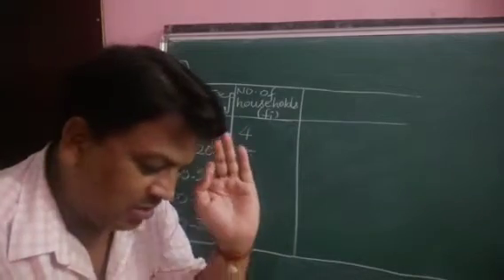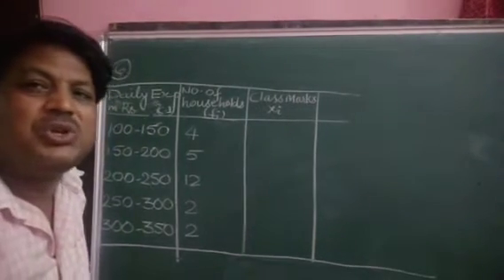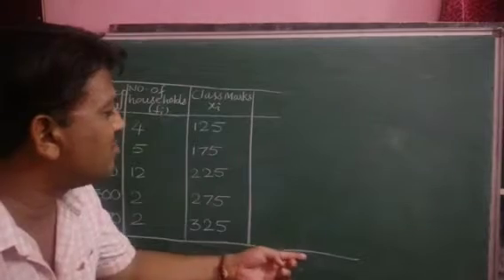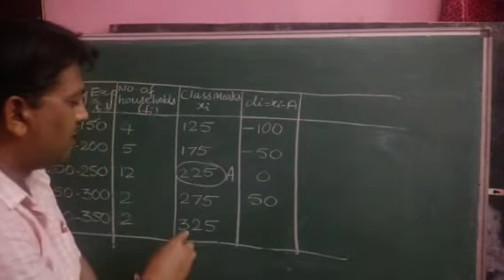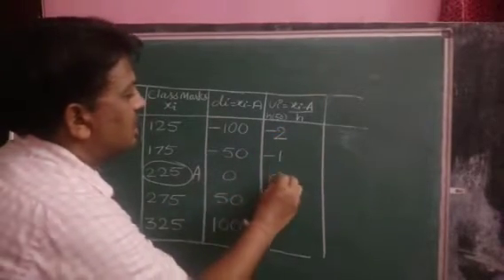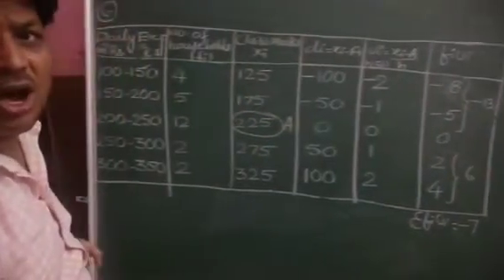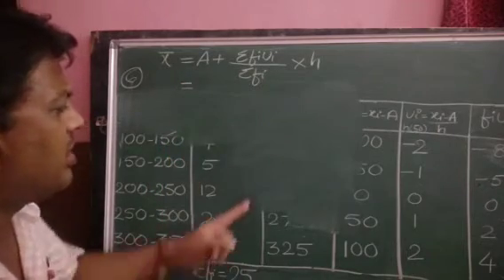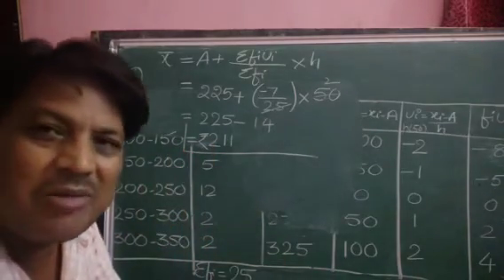Excercise 14.1, Q. No 6